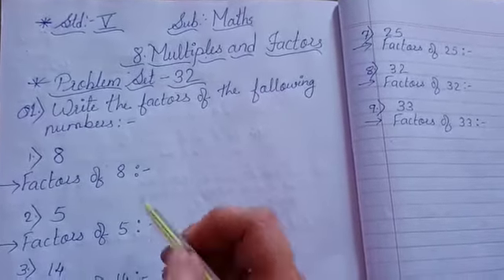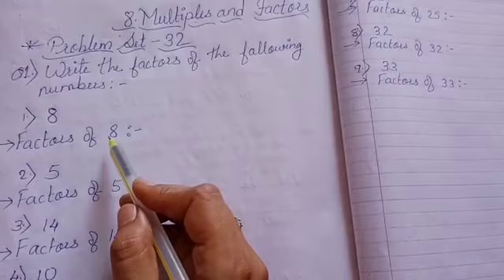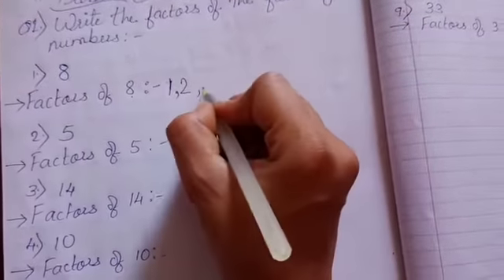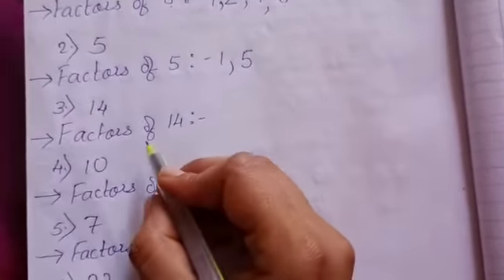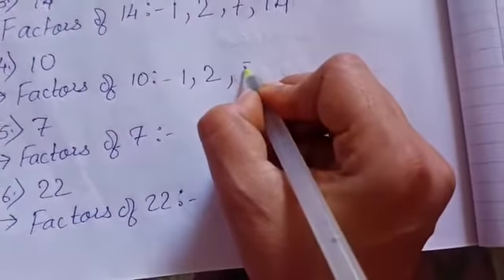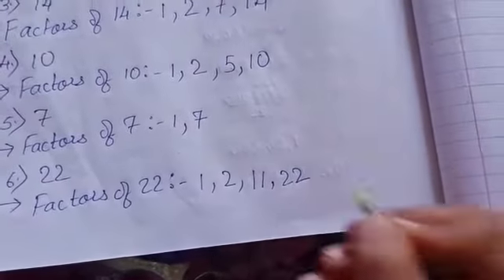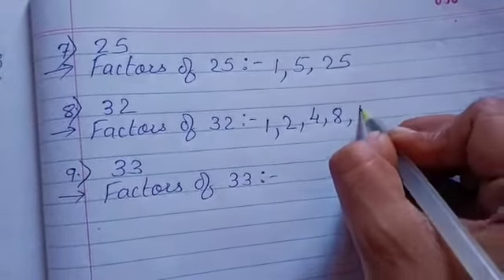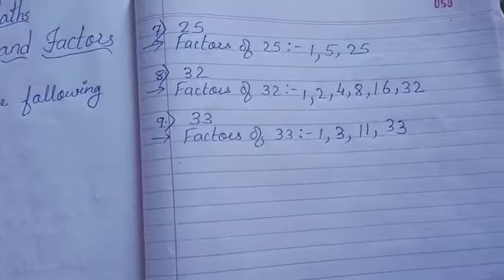| Grade 5 | Mathematics | Practice Set 32 | Multiples And Factors |